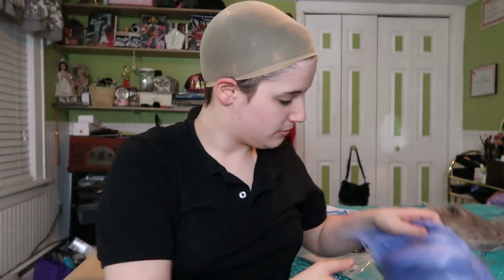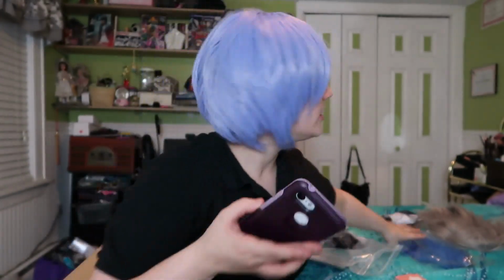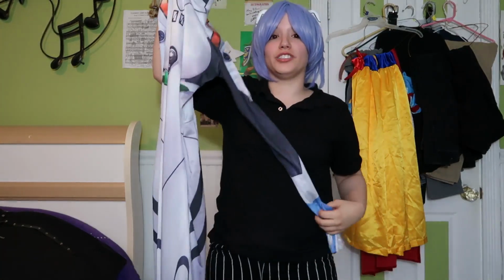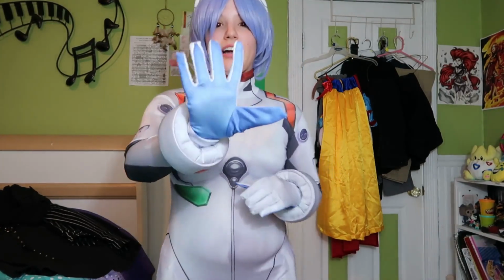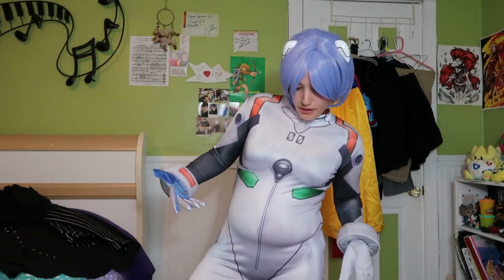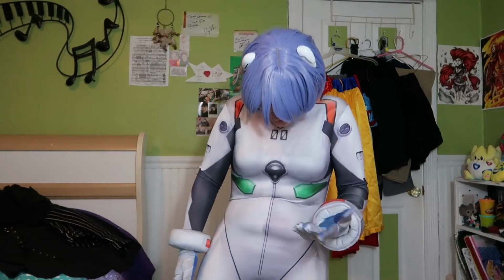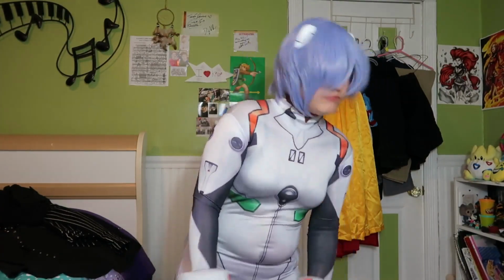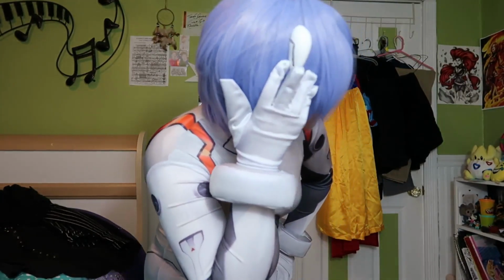Micocostumes Rei Aynami Cosplay Review: Great for halloween!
US $12.00 | NEON GENESIS EVANGELION EVA Ayanami Rei Wigs Short Light Blue Heat Resistant Synthetic Hair Perucas Cosplay Wig + Wig Cap

US $20.00 | Item: Neon Genesis Evangelion Asuka Langley Soryu Rei Ayanami Cosplay Headwear Clips Hari pin

me!
cosplay page: Pryde Rock Cosplay (fb like page)
snap: elisecaluori